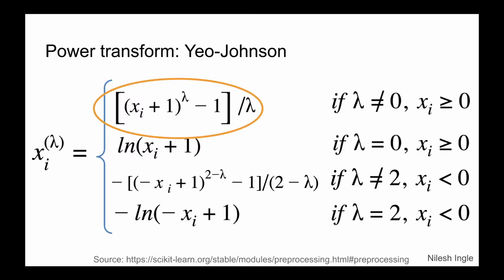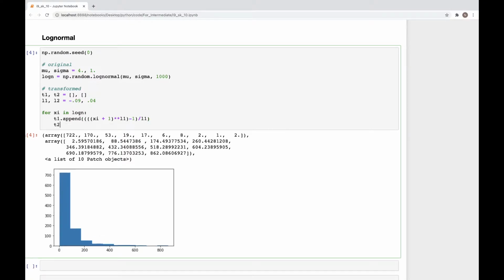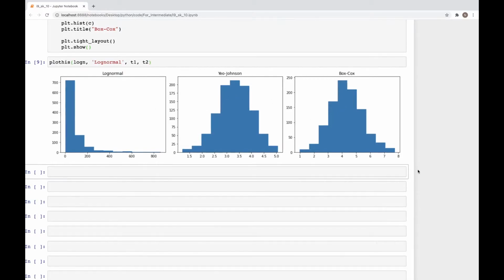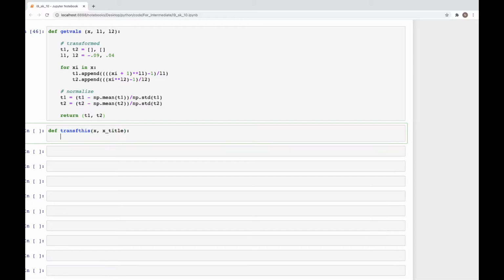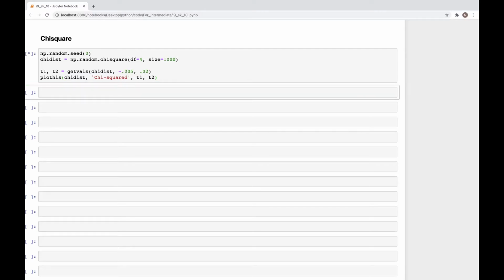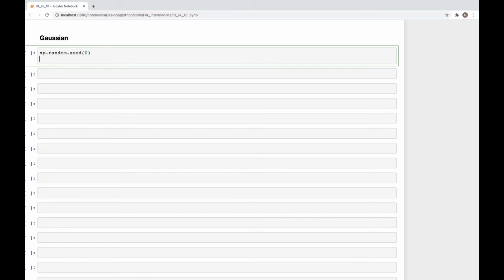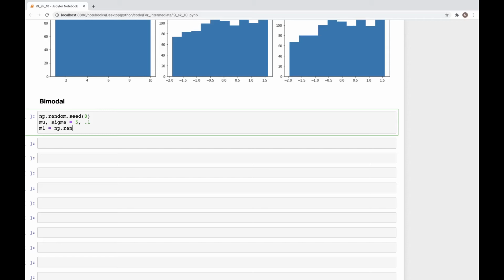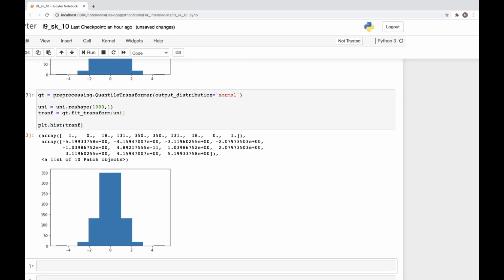#12: Scikit-learn 9: Preprocessing 10: PowerTransformer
The video shows how to implement power transform of a dataset using Scikit-learn in Python. Also compares it with quantile transform at the end of the video.

Timeline
(Python 3.8)

00:00 - Outline of video
00:38 - Open Jupyter notebook
01:03 - Power transform: Lognormal distribution
03:18 - Power transform: Yeo-Johnson
04:14 - Power transform: Box-Cox
05:32 - Create utility function for plotting: plothis()
08:30 - Power transform: preprocessing.PowerTransformer()
10:47 - Create utility function: getvals()
12:08 - Create utility function: transfthis()
15:15 - Power transform: Chi-squared distribution
17:00 - CORRECTION : I meant "transfthis()" and not "tranfthis()"
17:42 - Power transform: Weibull distribution
19:45 - Power transform: Gaussian distribution
21:38 - Power transform: Uniform distribution
23:34 - Power transform: Bimodal distribution
26:00 - Quantile transform: Uniform distribution
27:37 - Quantile transform: Bimodal distribution
28:02 - Ending notes